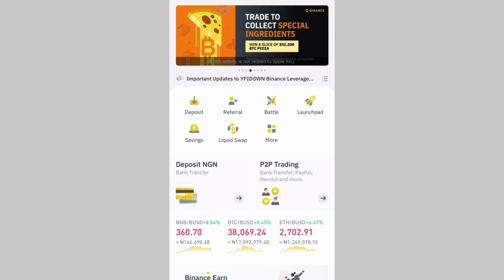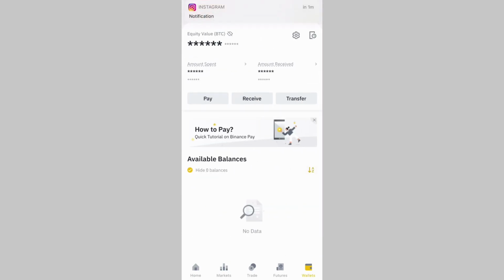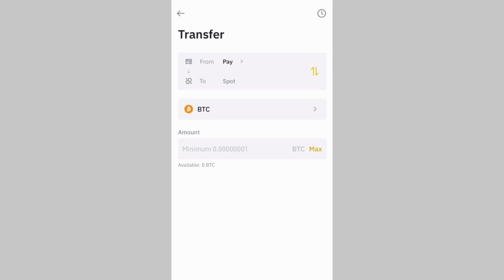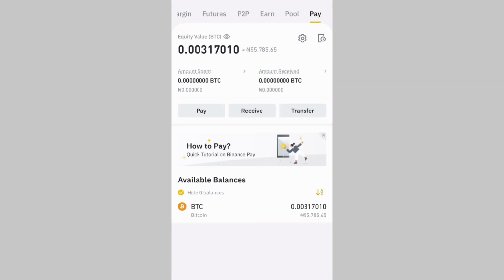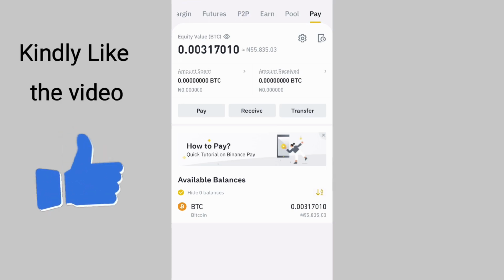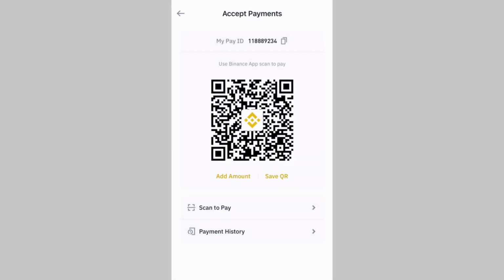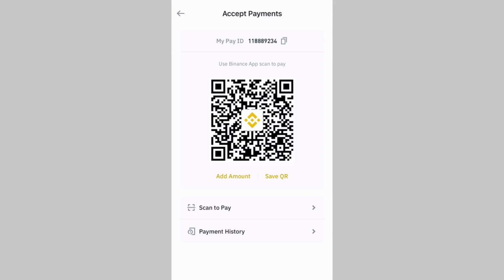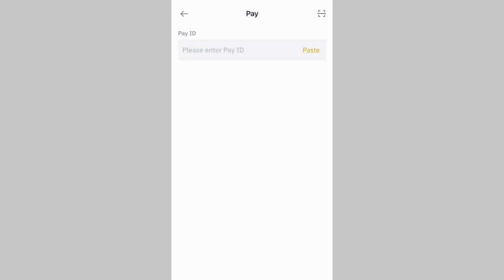How To Get Paid With Crypto on Binance || Binance PAY Tutorial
In this video, I will be showing you how to get paid with crypto on binance. You can also make payments and receive payments with crypto on binance with binance pay. You may want to receive crypto as payments for your business, binance has now made it easy with the use of binance pay to receive payments and make payments with crypto.